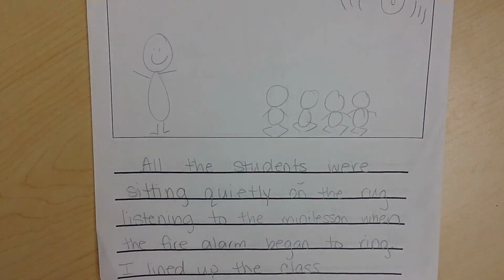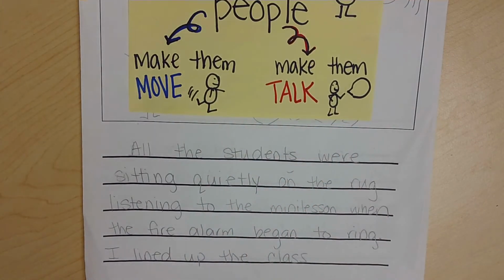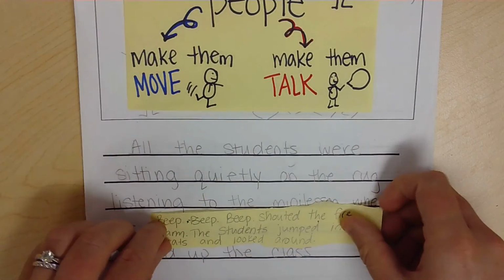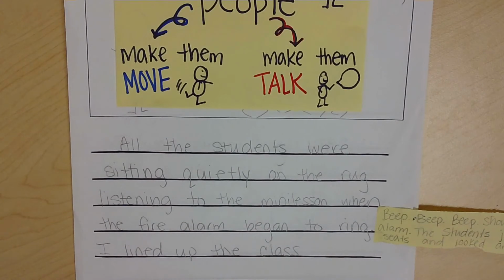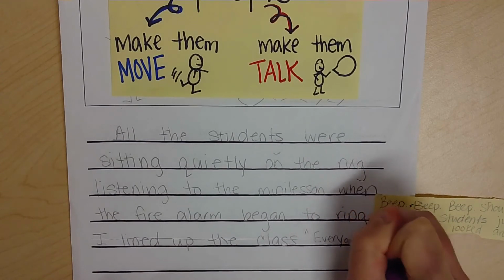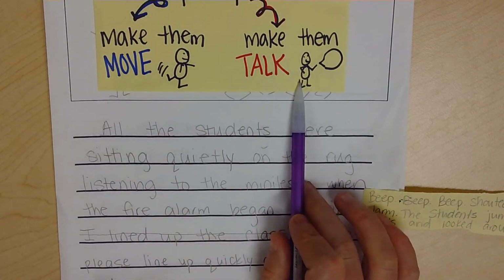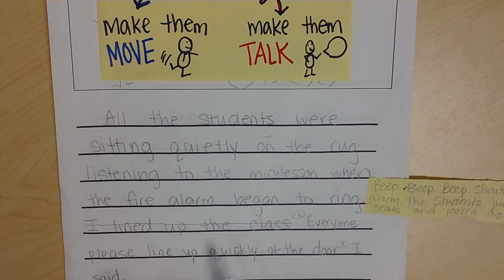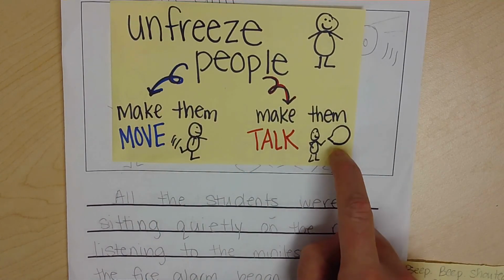Writer's Workshop: Making Characters Move and Talk